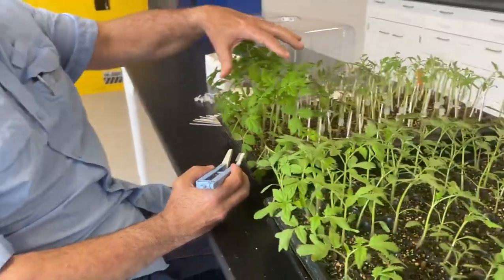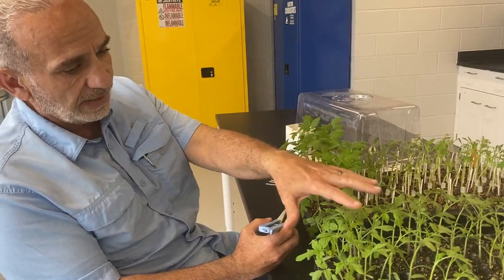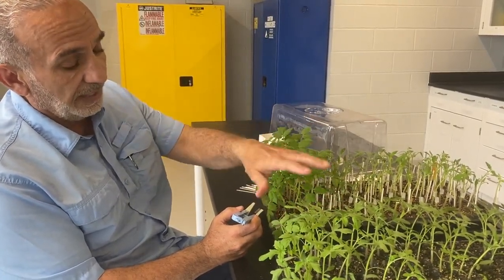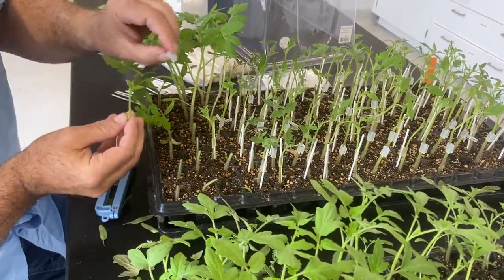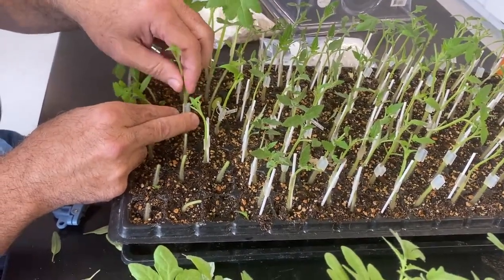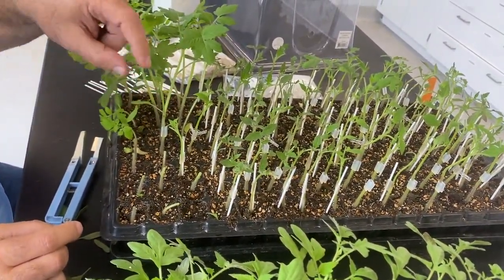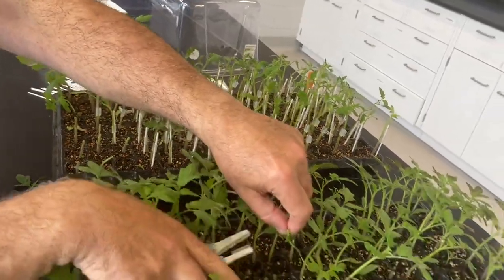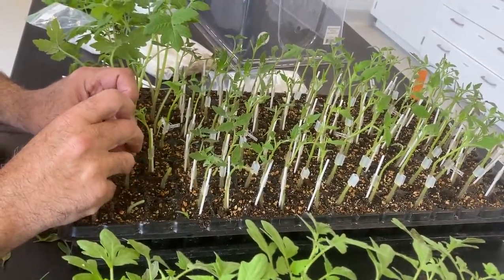How to Graft Tomato Plants Part 1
June 2021

Matching up a tomato cutting to rootstock for grafting is a critical step in ensuring a successful grafting process. Grafting allows you to combine the desirable traits of a specific tomato variety (the scion) with the strong root system of another tomato plant (the rootstock). Here's a short summary of how to match up a tomato cutting to rootstock for a graft:

1. Choose compatible varieties: Select a tomato variety that you want to use as the scion, which carries the traits you desire (e.g., taste, size, disease resistance). Likewise, choose a compatible rootstock variety known for its vigorous root system and disease resistance.

2. Timing: Perform the grafting procedure when both the scion and rootstock are at a similar stage of growth, ideally with young, actively growing stems. This ensures that the vascular tissues can bond effectively during the healing process.

3. Make clean cuts: Using a sharp, sterilized knife or razor blade, make a diagonal cut at the base of the scion and the rootstock stem. The cuts should be clean and straight to enhance the chances of a successful graft.

4. Match the diameters: The diameter of the scion and rootstock should be as close as possible to ensure a snug fit. The vascular tissues of both should align to promote nutrient flow between the two.

5. Make the graft: Join the cut surfaces of the scion and rootstock together firmly. Some common grafting techniques include cleft grafting, whip-and-tongue grafting, or side-veneer grafting.

6. Secure the graft: Use grafting clips or rubber bands to hold the scion and rootstock together firmly. This will keep the two parts in close contact during the healing process.

7. Provide optimal conditions: Keep the grafted plants in a warm, humid environment to encourage successful healing and growth. You can place them in a propagator or use a clear plastic bag to create a mini-greenhouse effect.

8. Monitor progress: Check the graft regularly for signs of success, such as new growth and leaves. It may take a few weeks for the graft to fully heal and establish.

9. Harden off and transplant: Once the graft has successfully bonded, gradually acclimate the grafted plant to outdoor conditions by exposing it to increasing amounts of sunlight and wind. When the plant is sturdy and ready, transplant it into its final growing location.

Matching up a tomato cutting to rootstock for grafting requires attention to detail and precision, but it offers a rewarding way to create plants with desirable traits and a robust root system. With proper care and technique, you can achieve a successful graft and enjoy healthier, more resilient tomato plants.